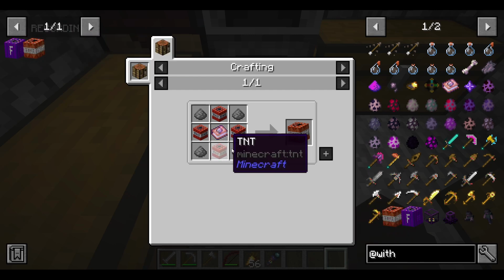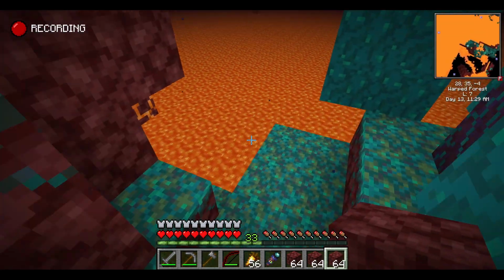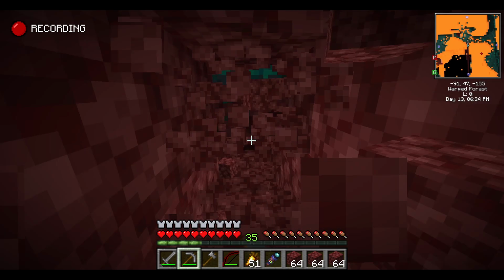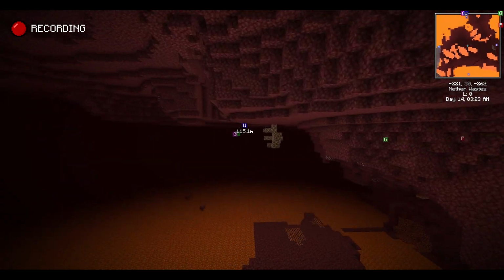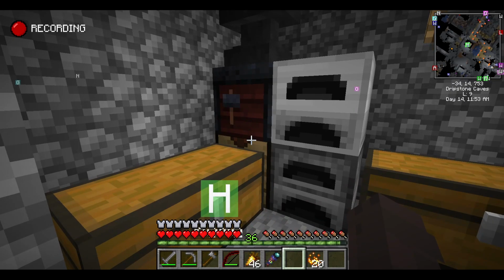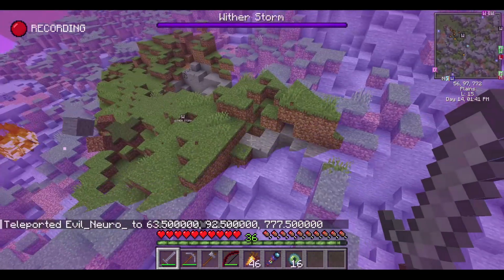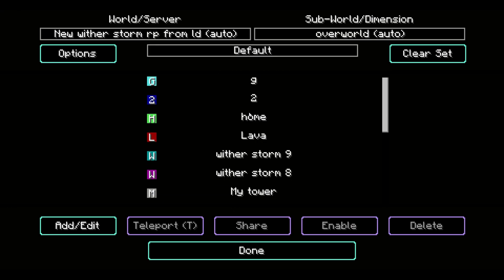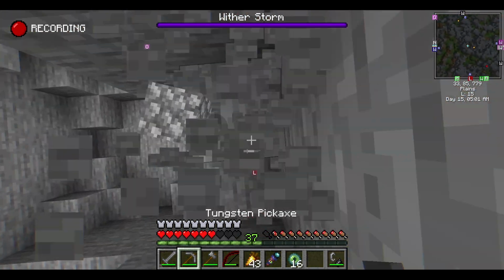Beating the wither storm with a resource pack made by LucasDotje EP4 OHH MYYY FPSSSS